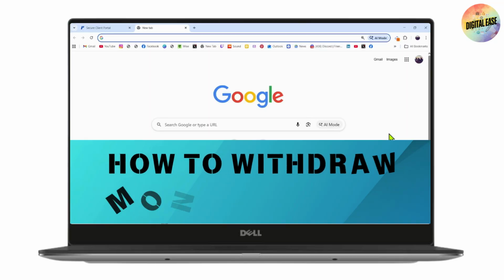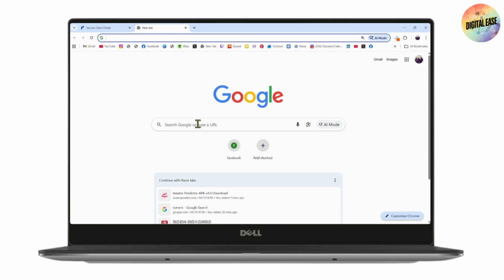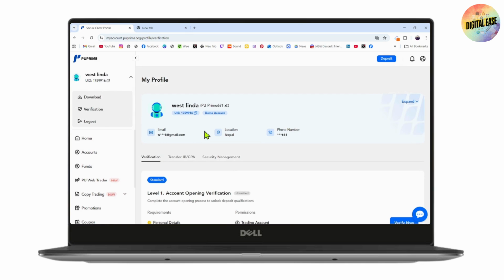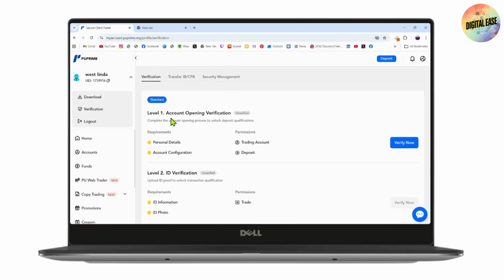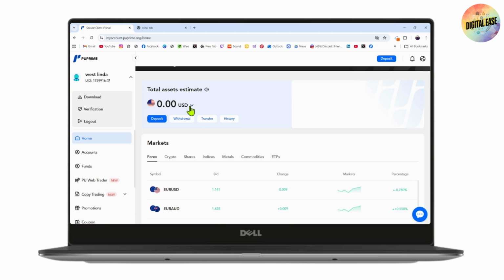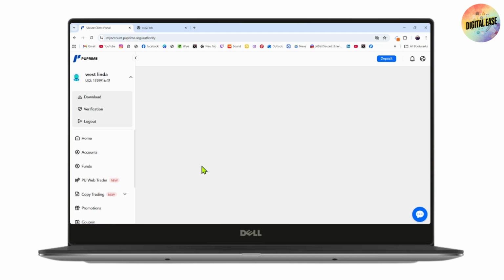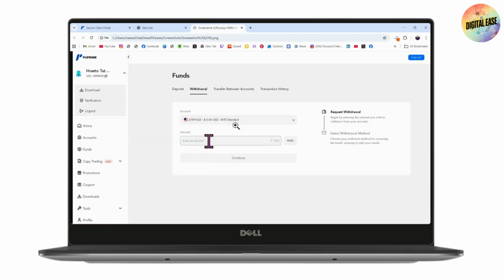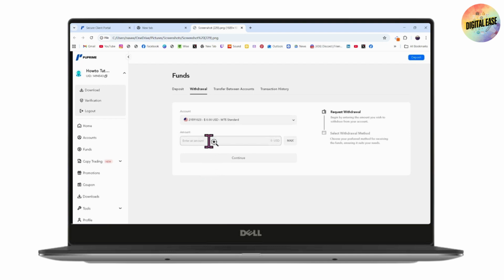How to Withdraw Money on PU Prime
💸 Learn how to withdraw money on PU Prime using the correct steps in the app or Client Portal.
✅ This video shows how to make sure your account is fully verified, since PU Prime says withdrawals are not processed without full KYC approval.
📱 You will also see how to open Funds, tap Withdraw, choose your trading account, enter the amount, and select a supported withdrawal method such as bank transfer, card, or e-wallet.
💡 Withdrawals are generally processed within 24 hours, though receiving funds can take 1–7 business days depending on method.

how to withdraw from pu prime, pu prime withdrawal tutorial, pu prime payment methods, how do i withdraw money on pu prime, how does withdraw money on pu prime, how can i withdraw money on pu prime